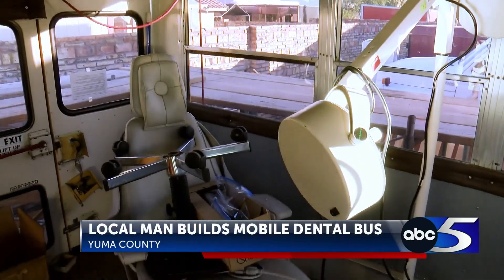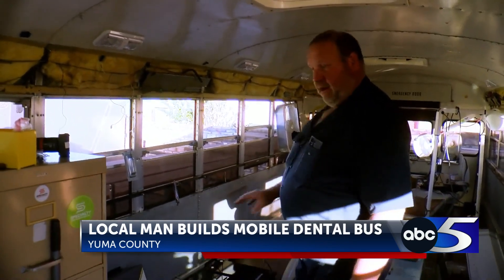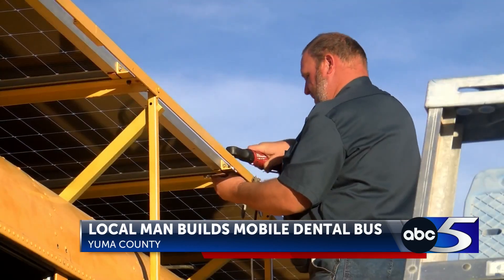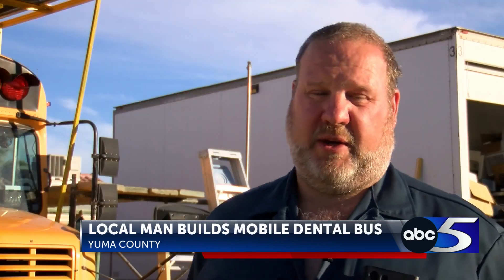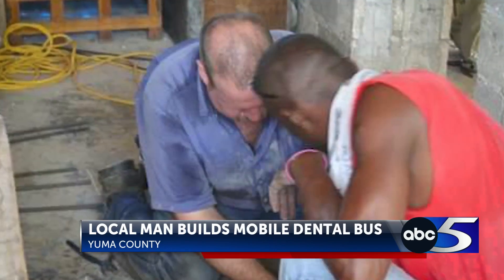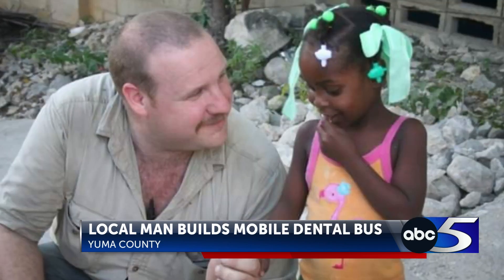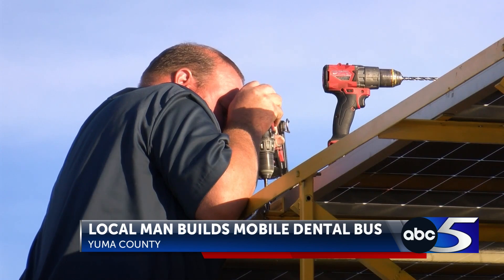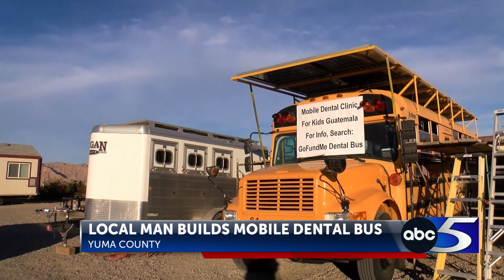Foothills resident building mobile dental office for underserved kids in Guatemala